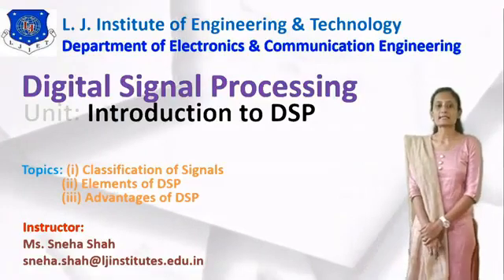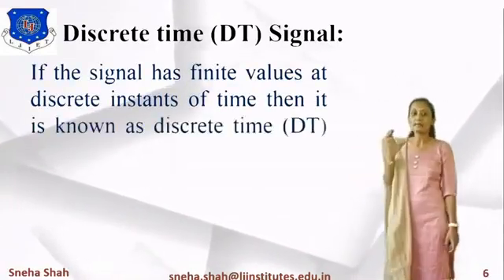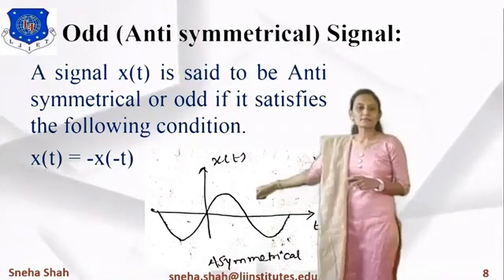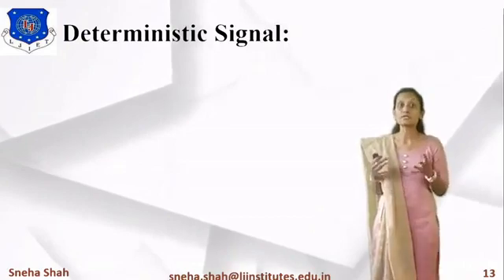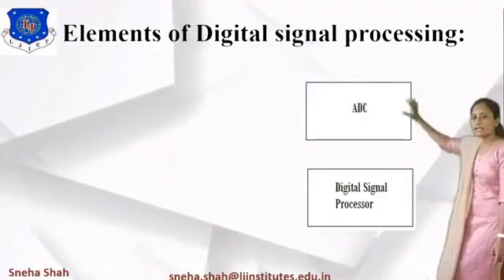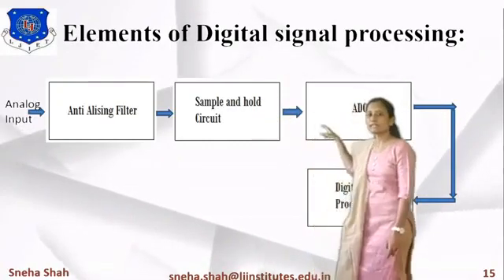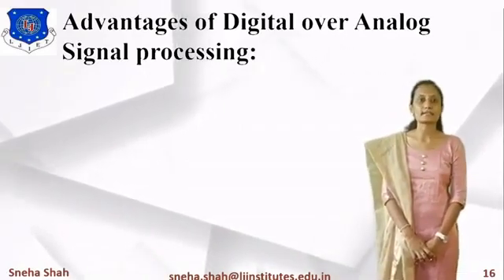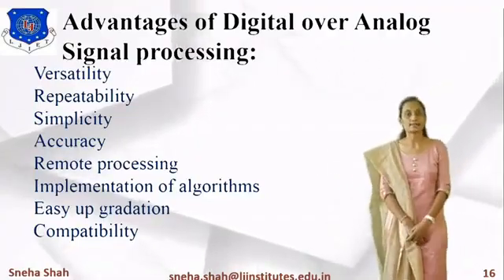DSP Session 01_ Elements of DSP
Subject : DSP
Unit 1: Introduction to DSP
Topics: Classification of Signals, Elements of DSP, Advantages of DSP
Now from the video try to give answers for following questions:
1. What is signal?
2. What is DSP?
3. What is Analog and Digital signal?
4. What do you mean by Even and odd signal?
5. What is the difference between energy and power signal?
6. Define random signal.
7. What are the advantages of DSP?